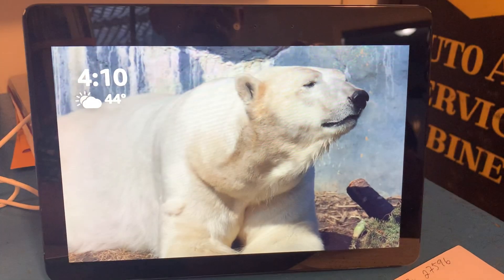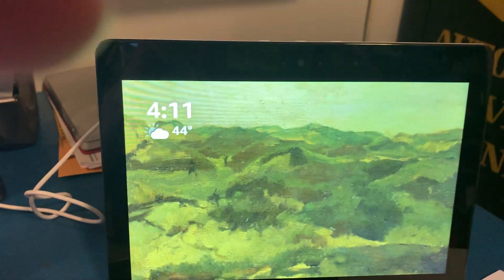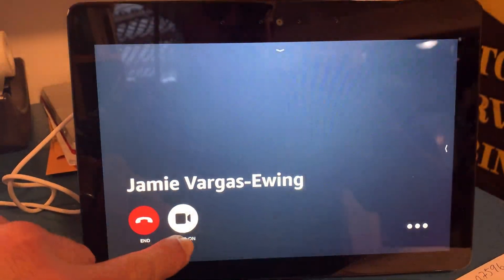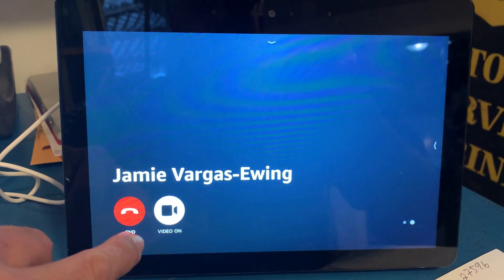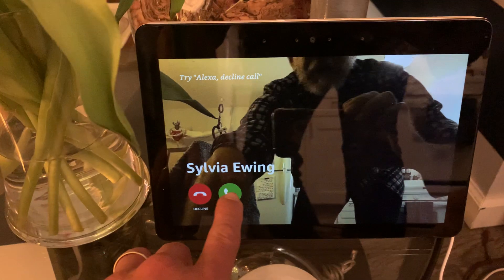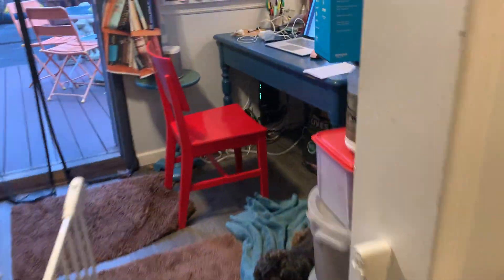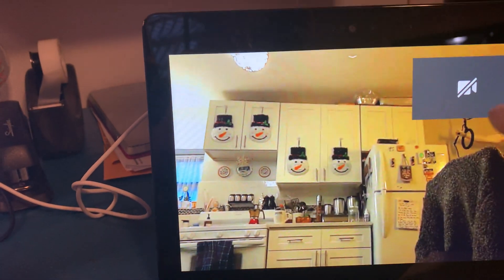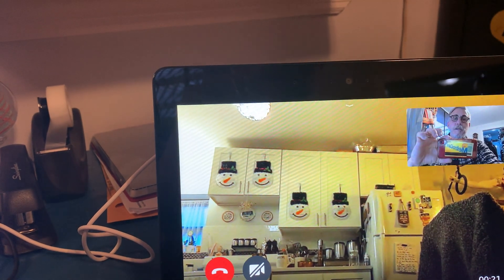Mom and Dad's Echo